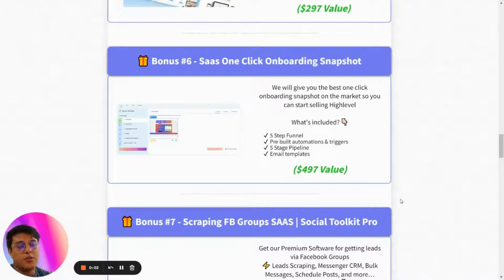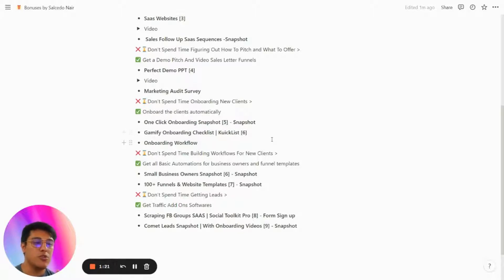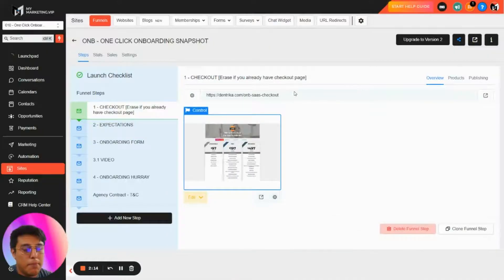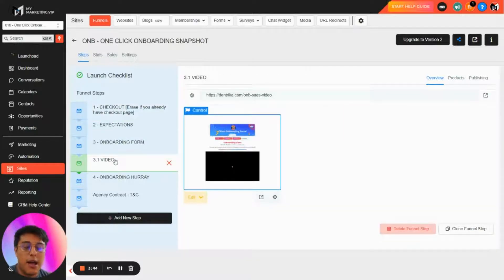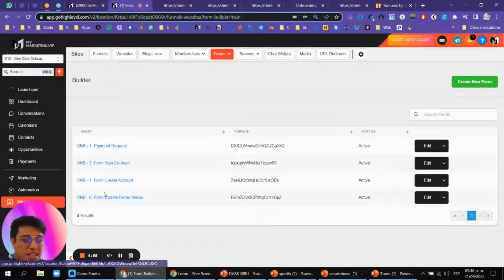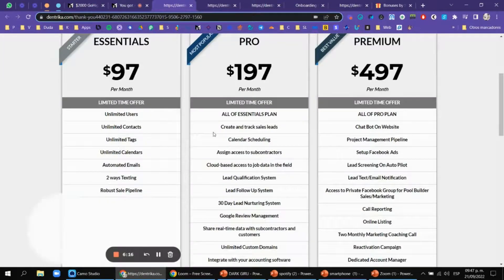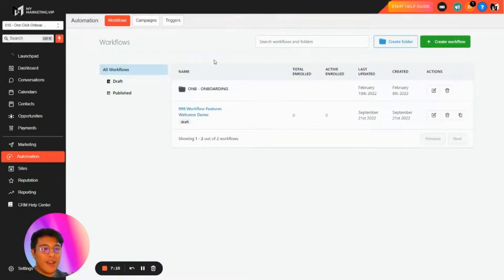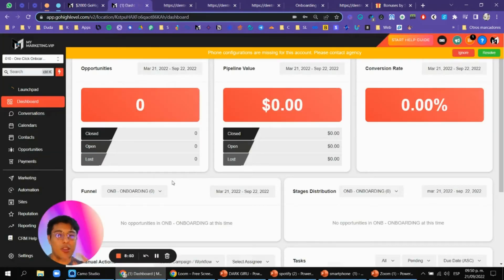🍕 Gohighlevel Onboarding Snapshot And Whitelabel Videos [$997 Value] FREE Client Onboarding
00:00 Start
00:20 Saas Bonuses Recap
02:07 Onboarding Funnel
04:10 Saas Checkout Onboarding
04:29 Manage Expectations
04:42 Onboarding Form
04:58 Saas Kick Start Call
05:36 GHL Automated Onboarding Workflows
08:32 Onboarding Snapshots Custom Values

🎁 I WANT TO GIVE YOU 100+ TEMPLATES IN YOUR GHL ACCOUNT
ttps://click.mymarketing.vip/GoHighLevelBonus

🔥🔥🔥 JOIN MY FREE COURSE "1 Month To Start Your Pi-Saas [1k per month Roadmap]"

●▬▬▬▬▬▬ Recommended Videos ▬▬▬▬▬▬▬●

The opinions expressed here are my own and are not official statements of HighLevel LLC or any other saas. I mostly do this to earn your trust, increase my authority as a content creator and help others build their saas towards the dream! @GoHighLevel